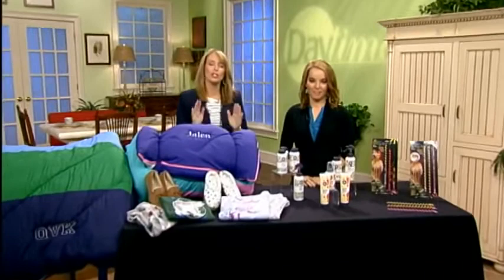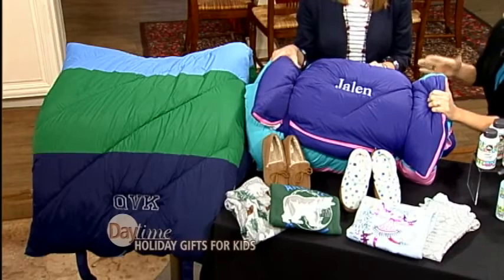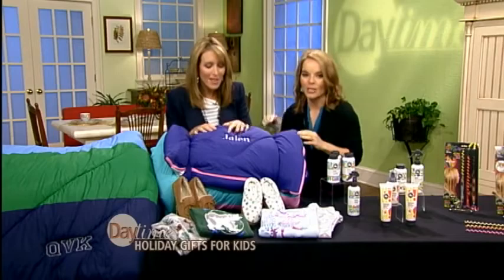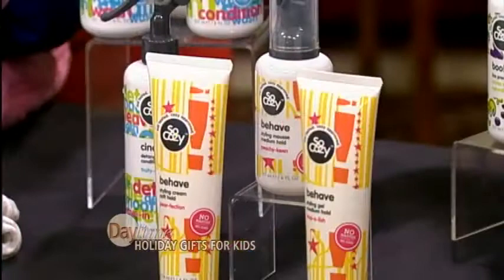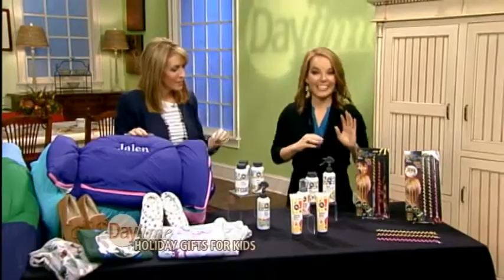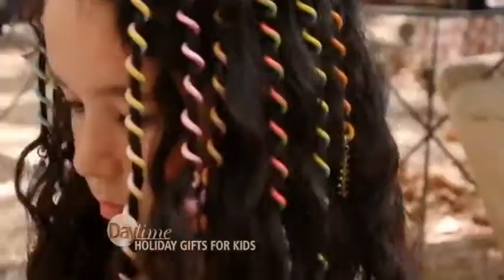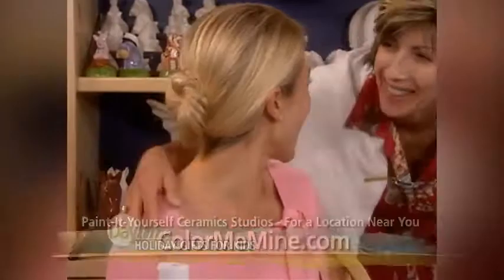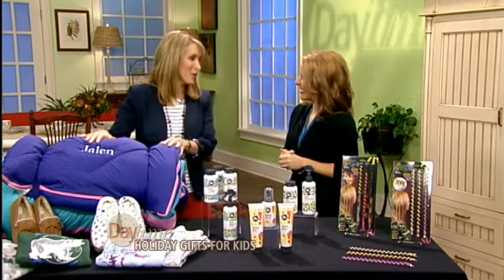Daytime Holiday Gifts for Kids with Keri Maletto Featuring Spaghetti Headz